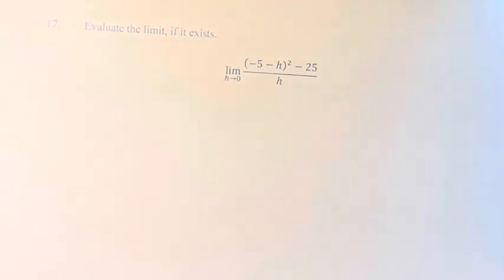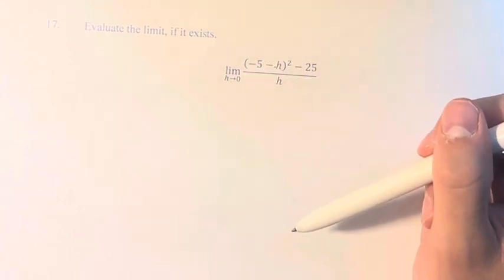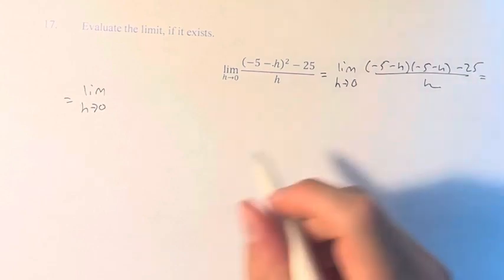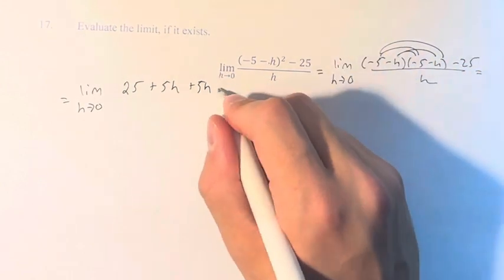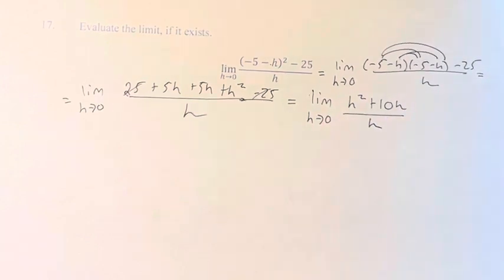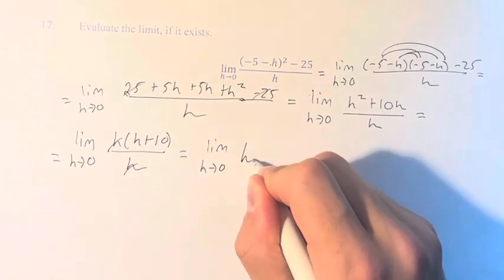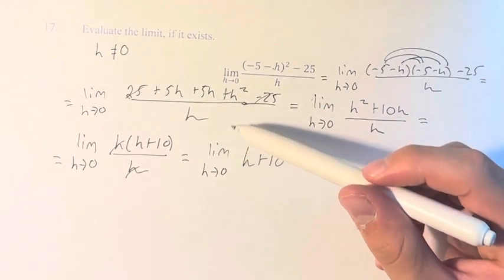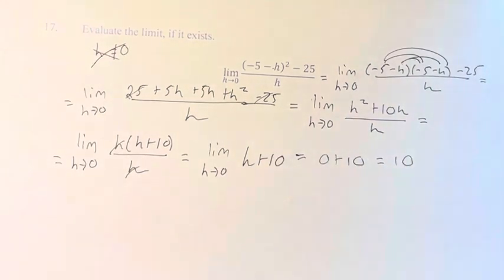17. Evaluate the limit, if it exists. lim(h→0)⁡((-5-h)^2-25)/h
17. Evaluate the limit, if it exists.

lim(h→0)⁡((-5-h)^2-25)/h

Calculus: Early Transcendentals
Chapter 2: Limits and Derivatives
Section 2.3: Calculating Limits using the Limit Laws
Problem 17